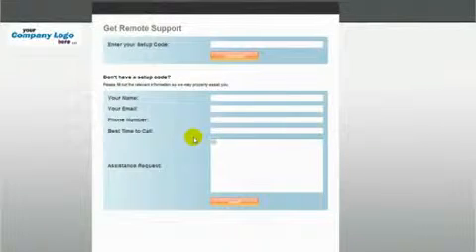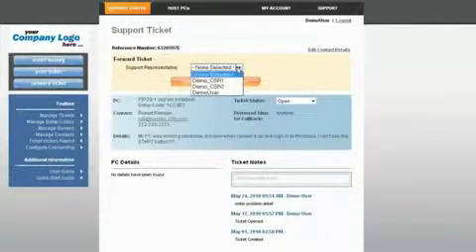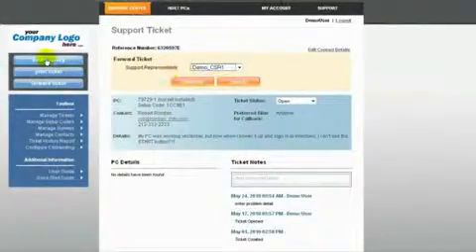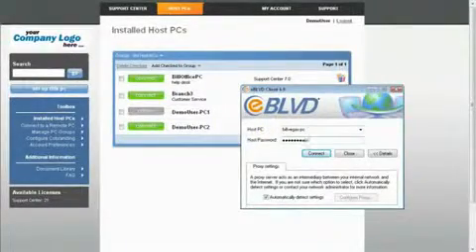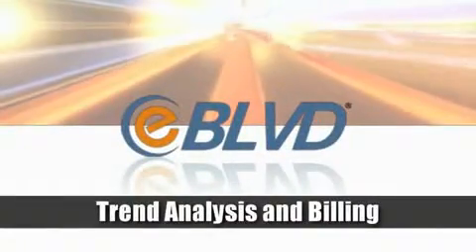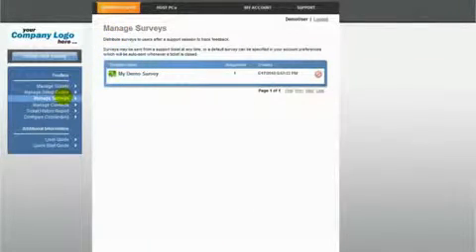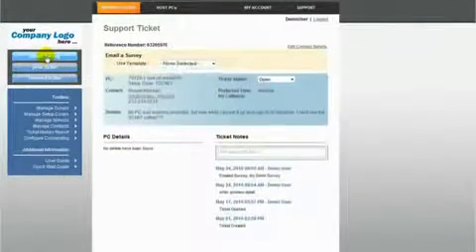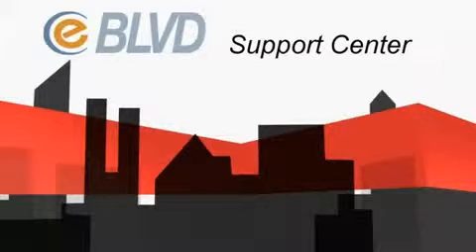eBLVD Support Center - eBLVD - Instantly Host Online Meetings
Tired of boring, unproductive meetings and 'get nowhere' sales demos? There is a better way to work together. Our simple, mobile, engaging, and affordable Online Meetings and Web Conference.